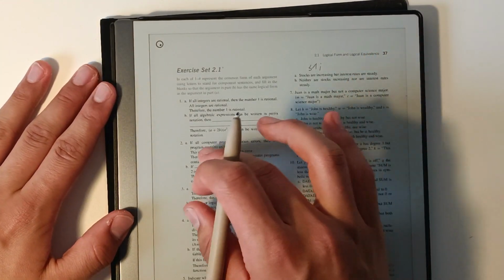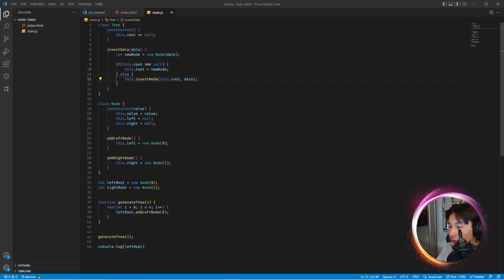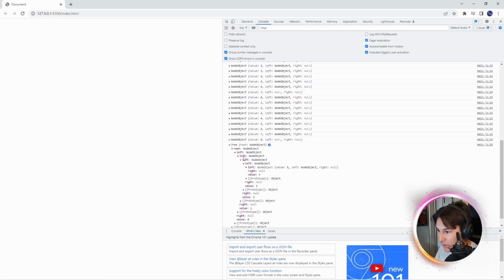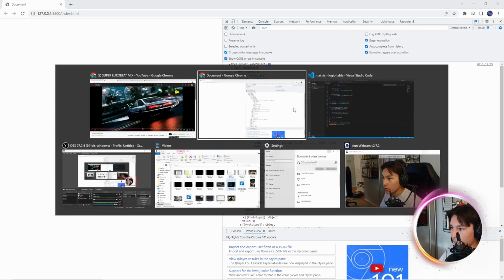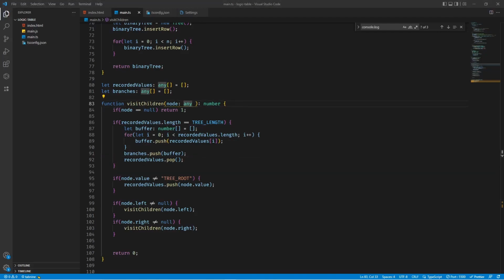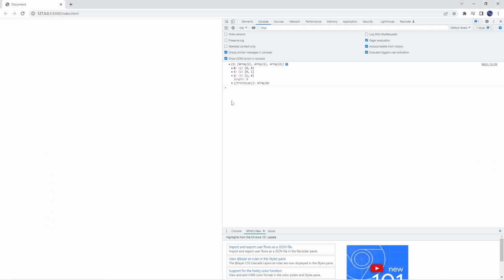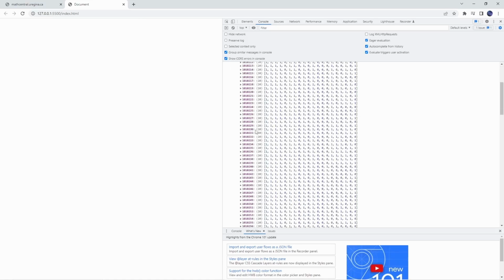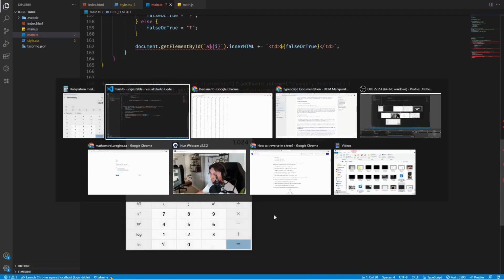Generating Truth Tables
Hello there!
So I've started reading this awesome book on discrete math by Susanna Epp, "discrete math with applications", and in the second chapter of the book the author introduces the topic of logic. What I wanted to explore in this video was dynamically generating a truth table based on certain premises.

Will do second video where I extend the project to solve problems involving logical equivalence.

--About Me--
Hi! I'm Sebastian and I'm a high school student from Sweden. I love math and coding. Want to show my work and explain my journey as I'm developing. Planning to video Fourier Series after this :)

-- TIMESTAMPS --
00:00 Intro
04:21 Experimenting with tree
10:21 Sorting Tree
16:00 Traversing Tree
21:40 How my algorithm works
26:00 Implementing algorithm
33:20 Debugging
37:54 Adding HTML
40:20 Testing